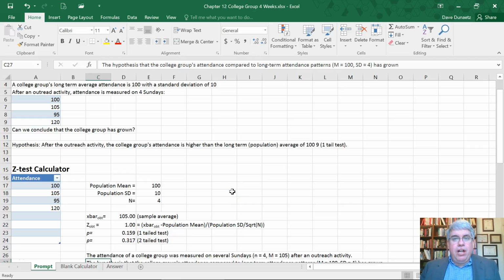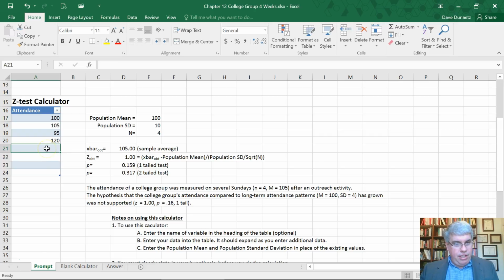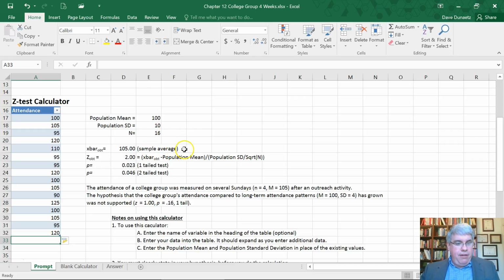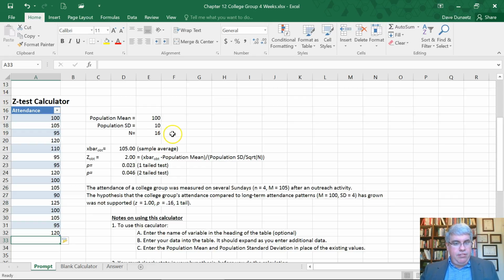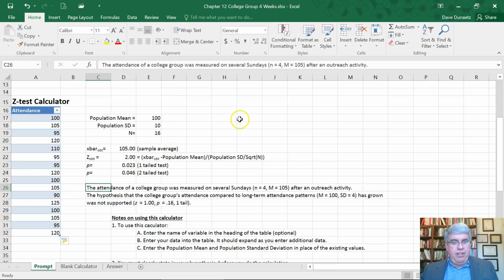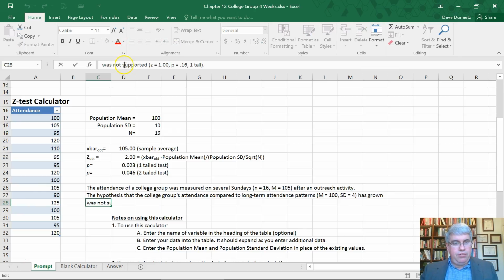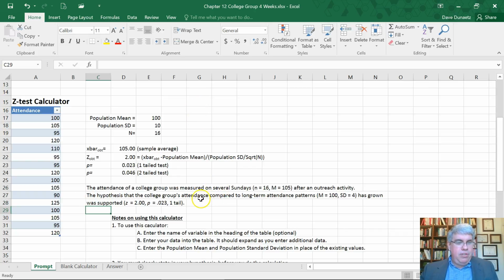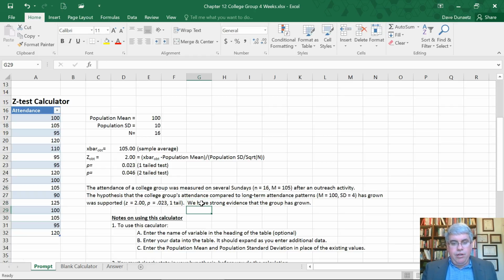How to Perform a Normal Deviate Test (a z-Test) and Use a z-Test Calculator (Continued)